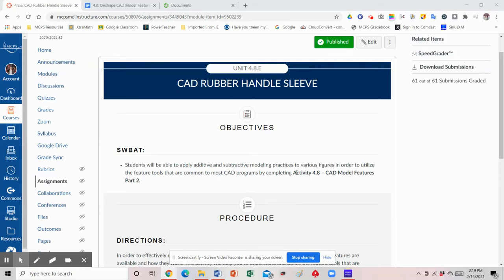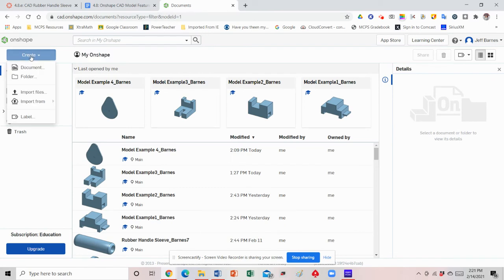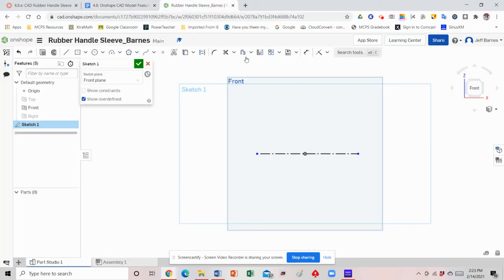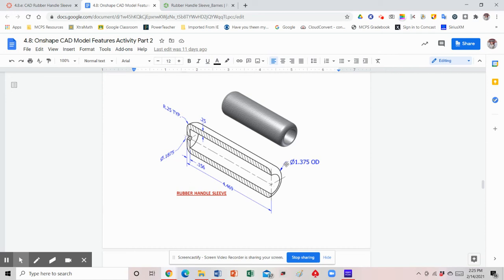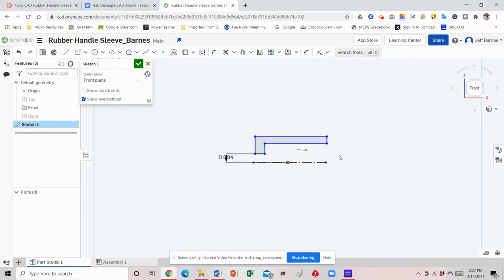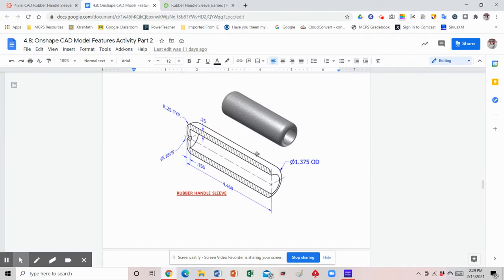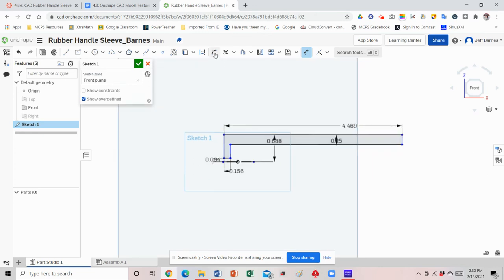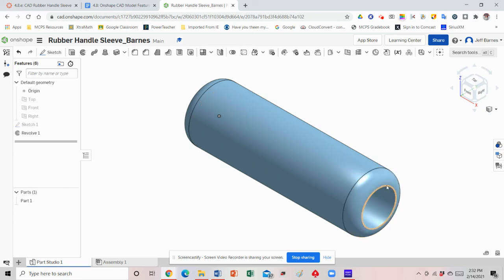4.8.e: Rubber Handle Sleeve Tutorial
Foundations of Engineering and Technology: Unit 4 - Modeling